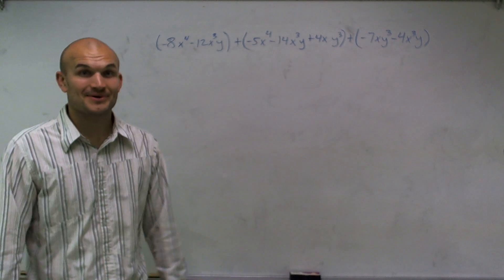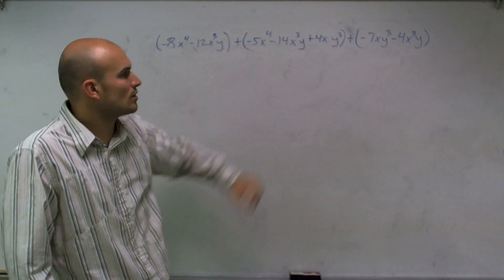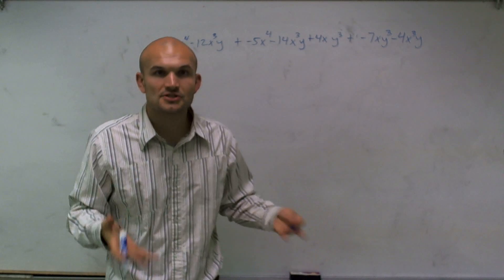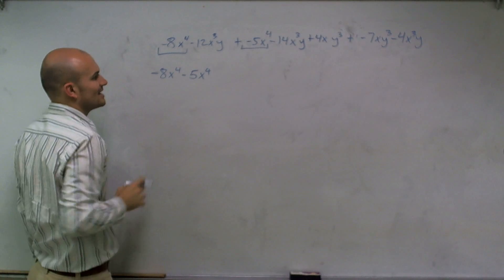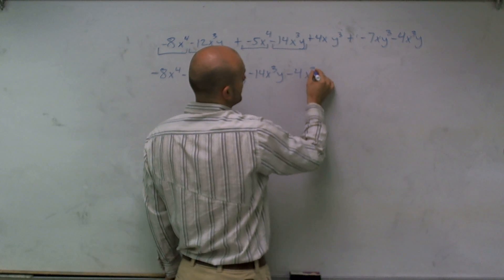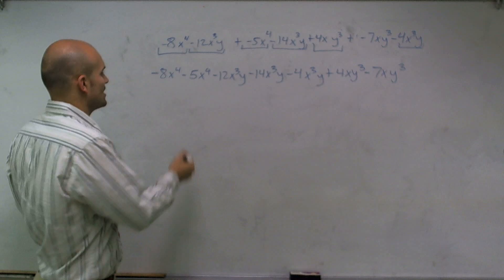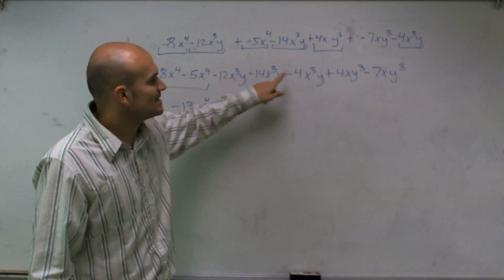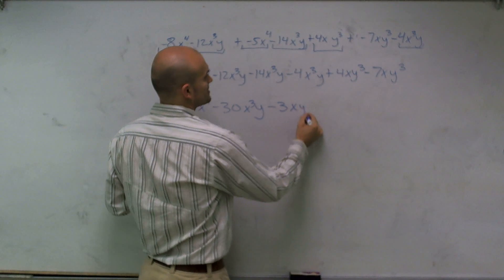Adding three polynomials